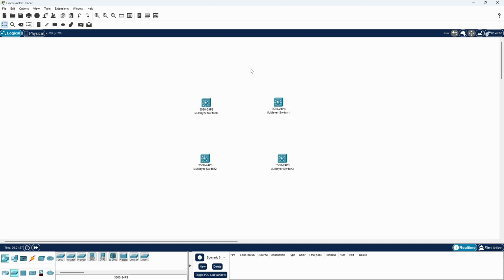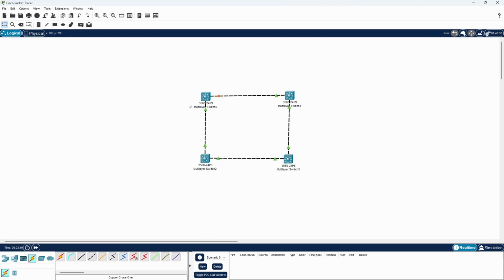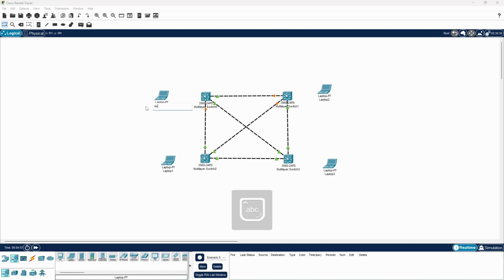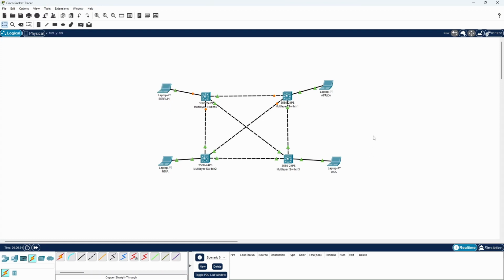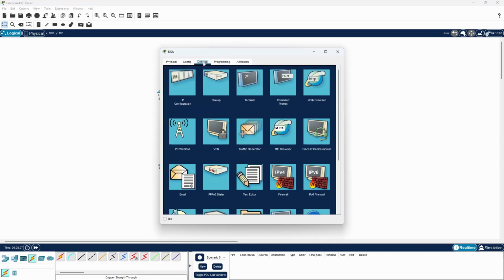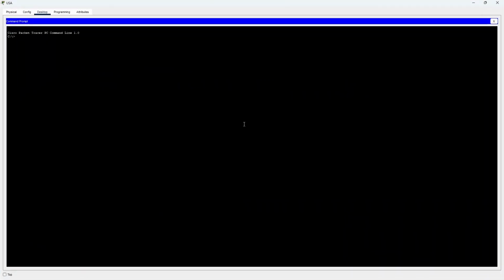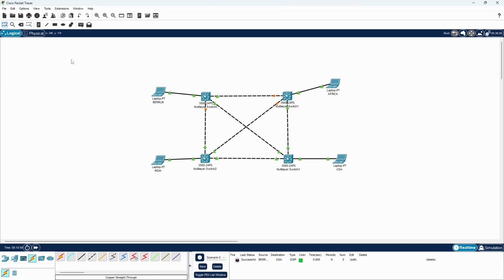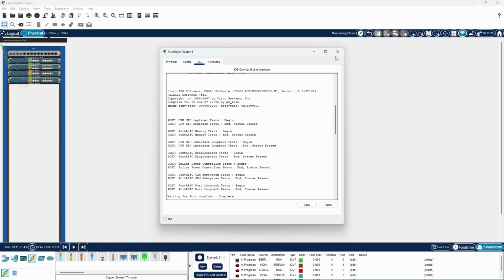How To Make A Mesh Network In Cisco Packet Tracer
Mesh Topology: The Ultimate Network Design!
In this video, we will dive deep into Mesh Topology, explaining its working, advantages, and disadvantages, proving why it's one of the most reliable network design options in the world.